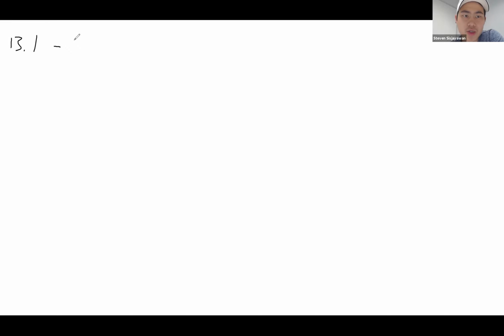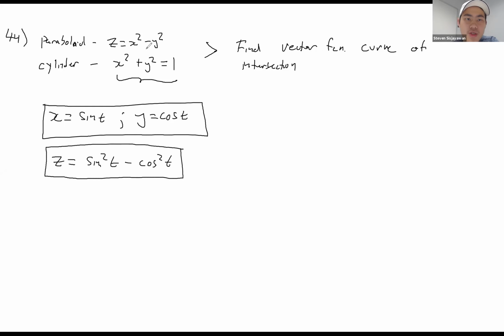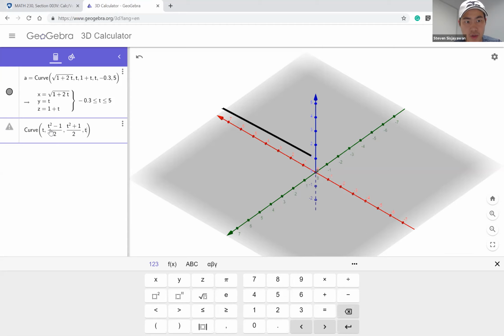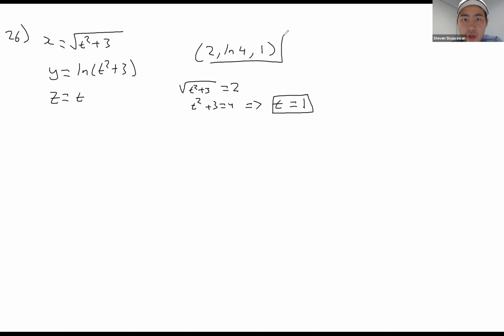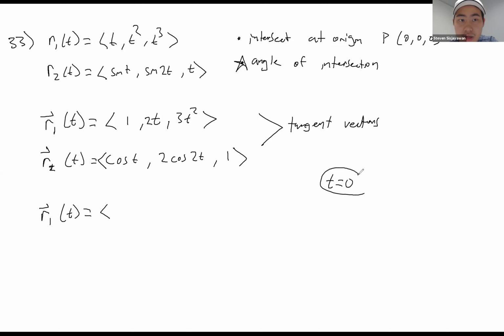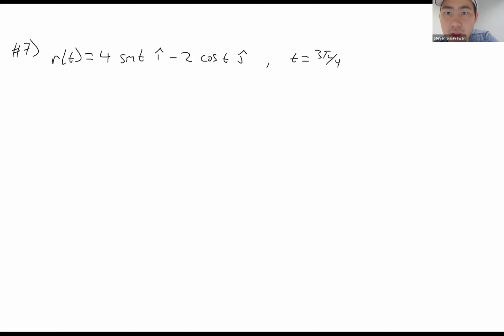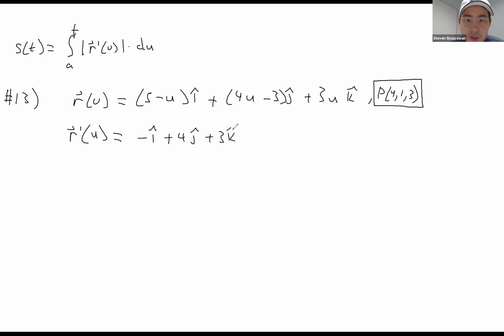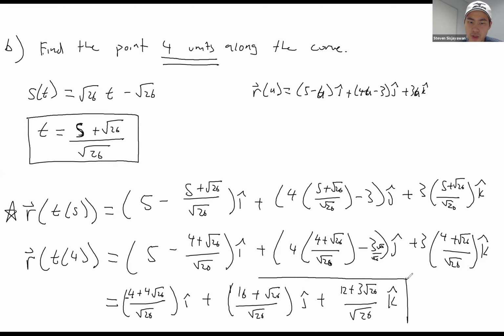Week 3 Guided Study Group